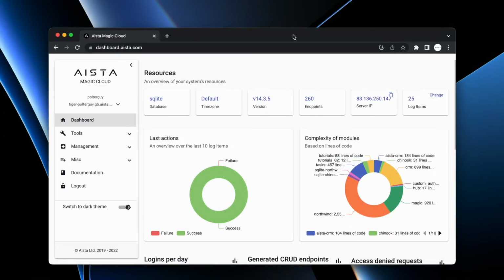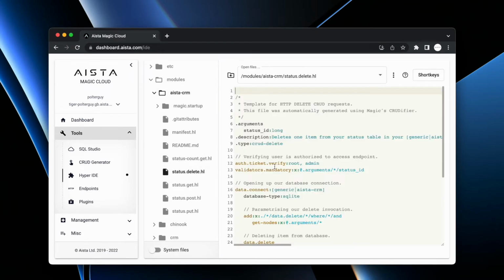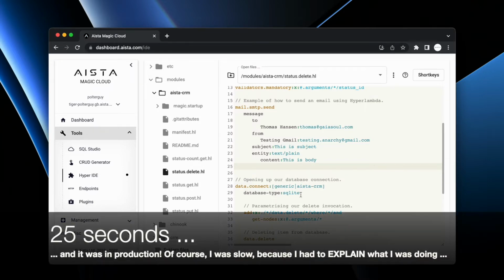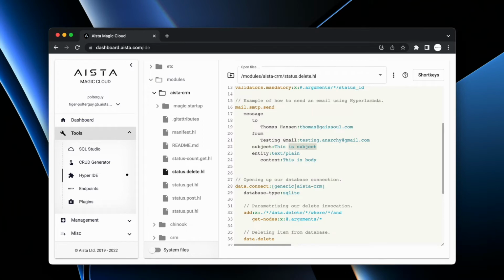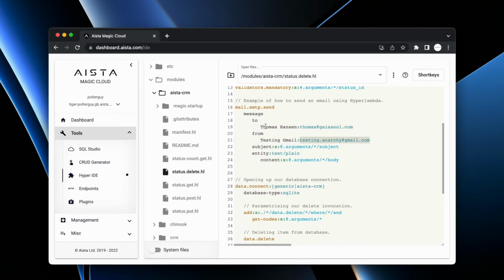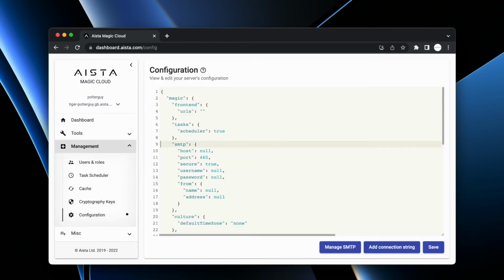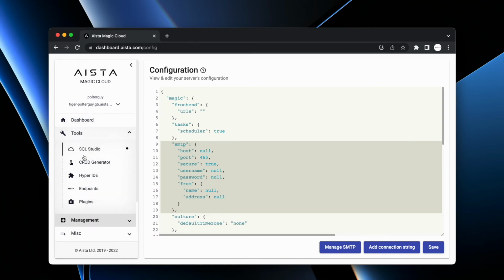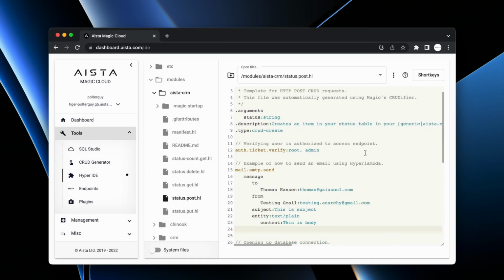Hyperlambda FAQ - How to send an email from your Hyperlambda code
In this video I will show you how to send an email as a hyperlambda endpoint is being invoked. Notice, you can also use the same code and keyboard shortcut combination on any Hyperlambda file you happen to have.